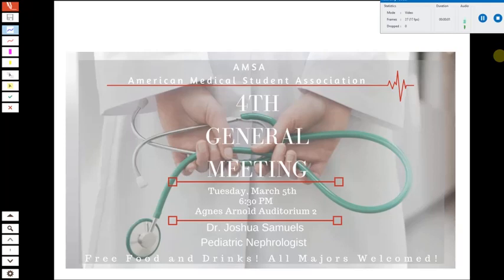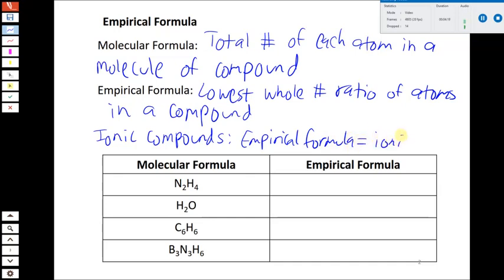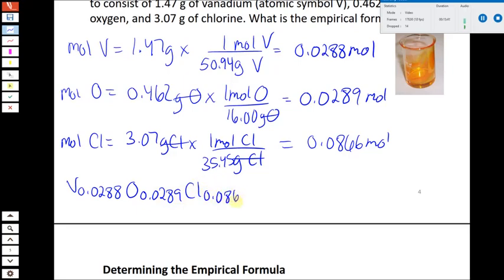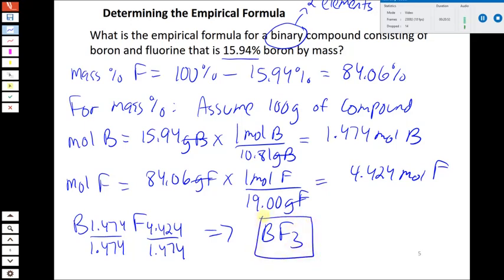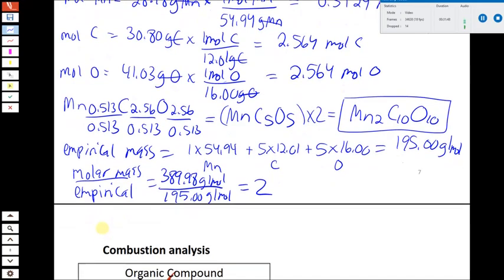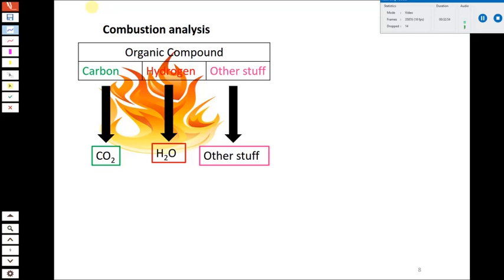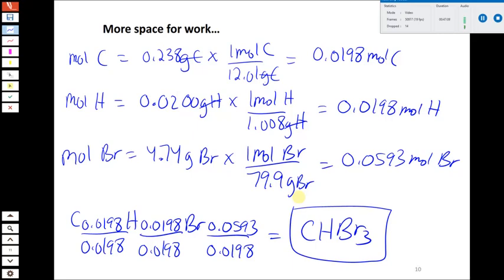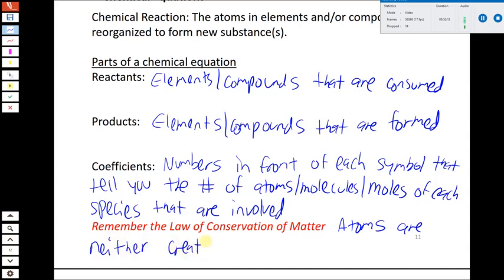022719 Empirical Formula and Stoichiometry